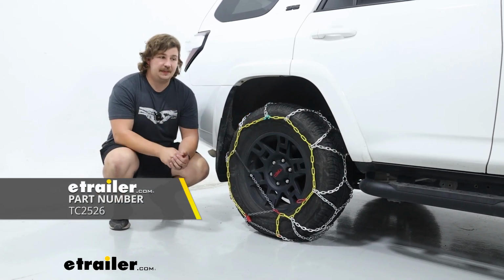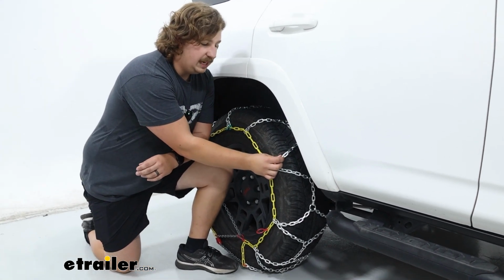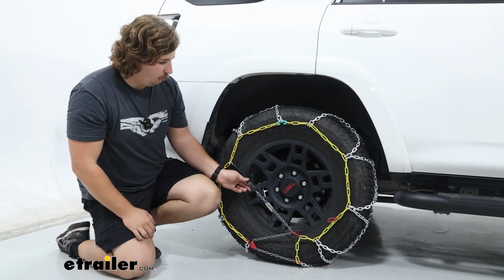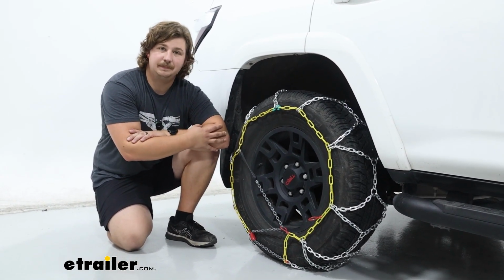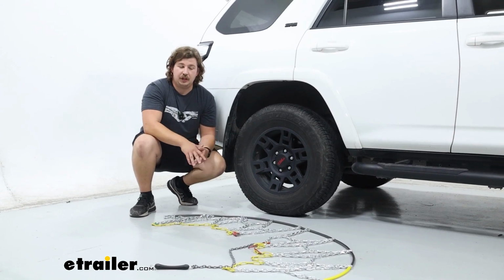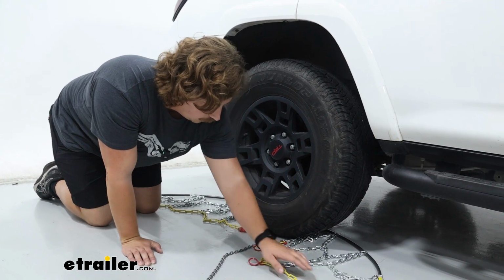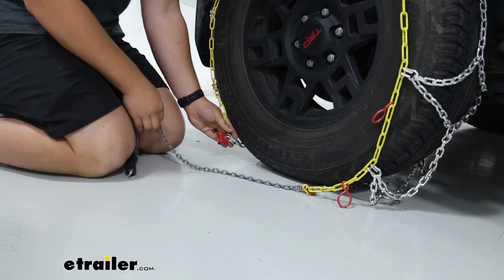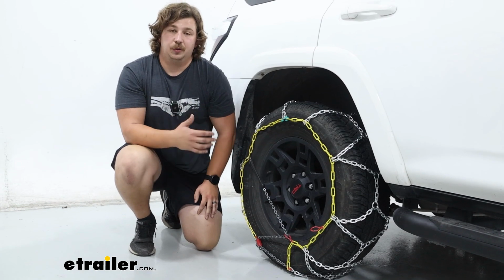etrailer | Installing the Titan Chain Diamond Pattern Tire Chains on a 2022 Toyota 4Runner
Hi, everyone.  Aiden here with etrailer.  Today we're gonna be taking a look at these Titan Chain  Assisted Tensioning Snow Tire Chains  on our 2022 Toyota 4Runner.  We're gonna see later how they install,  and we're gonna be installing them on our rear axle  per our owner's manual.  In addition to that, these are on tire size 265/70R17.  The chains are designed to fit a wide range  of different tire sizes,  but if you've got a different tire size than us,  I encourage you to still plug your vehicle information  into our Fit Guide  so that you can find the right kit for you.

But if you wanna learn more about these,  follow along and let's get started.  Now, these are gonna be a diamond pattern chain.  And really what that translates to is better traction  when you're taking turns.  It's also gonna give you more consistent contact  from the chain to the ground,  and result in a less bumpy ride quality  compared to something like a ladder pattern chain  where the links are going in a ladder shape  in parallel lines across the tire.  That's gonna give you better traction on starts and stops,  but because it goes in those lines,  it's gonna be a bit bumpier as you're rolling over it.

So they each have their own strength or weaknesses there,  but generally, I like to recommend diamond pattern.  Now, taking a bit closer look  at the individual link shape though,  these are gonna be a square-shaped link.  You can see that on the edges  where we've got these hard edges,  and that's gonna just result in a bit more  of an aggressive chain,  especially when we look at the larger link size here.  When you pair those two facts together,  this is gonna make it an excellent option  to, one, break up ice with those hard edges,  but get you through some deeper snow conditions  or some icier conditions  because those link sizes are larger,  it's just gonna be a more aggressive chain.  So if you find yourself in  a little bit more than moderate snow  and ice conditions  where it's getting a little bit more intense,  this is probably a great option for you.

Now, these are gonna be an assisted tensioning chain,  and what that means  is you've got the tensioning device built in,  that's gonna be this arm that feeds through some links  and pulls slack out of the chain.  With a more manual style chain,  you usually have to pick up a tensioner separately,  and we do always recommend using a tensioner  because it ensures a good, tight fit on your tire.  So by having it integrated,  it's gonna just cut out one extra piece you need to buy,  and it ensures that you never forget it.  Now, when you're looking at this one  being an assisted tensioning chain,  that just means you have to put  a little bit more manual force to tighten it up.  We do have this cord here that stretches out  and pulls a bit of tension.

So if the chain settles,  that will take up some of that slack that maybe appears,  but it can only do so much.  Self-tensioning chains are the ones  that will pretty much pull all that slack out.  You know, they've got a little bit more pull to them,  so as the chains settle, they'll adjust a bit more properly.  With this, as the chain settles  when you first put them on the tire,  you'll probably have to hop out of the car,  re-tighten them, and then you'll be ready to hit the road.  So it's a pretty small difference  between assisted tensioning and self-tensioning.  What I always tell people  is this gets the job done just fine,  and it's gonna be better than the vast majority of chains.  But self-tensioning is that last little bit  if you're looking to upgrade.  As far as construction goes,  all around the wheel and in front of the wheel,  you're gonna see coated chains.  That's gonna make sure that you don't have to touch  any bare metal in those colder conditions.  And for the parts that maybe pass in front of your wheel,  like the assisted tensioning arm there,  it ensures that if we say like drift into a bit of snow  and force the chain in a bit  and it touches the wheel, it's not metal on metal contact  that would scratch up our wheel.  The other thing you'll notice is that  a lot of these touch-points are color-coded,  so as you're going to hook it up,  if you don't have as good a visibility,  it just makes things easier to see and not get mixed up  whenever you're attaching it.  Overall construction for the chain though  is gonna be a manganese nickel alloy steel.  What that b